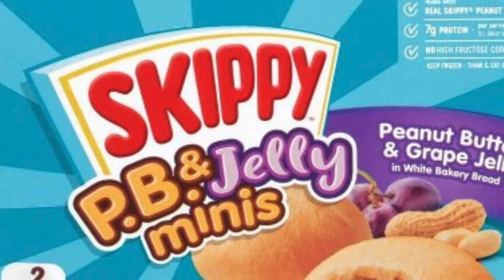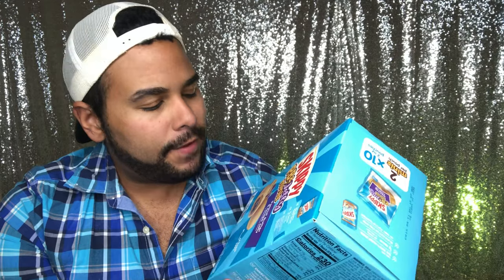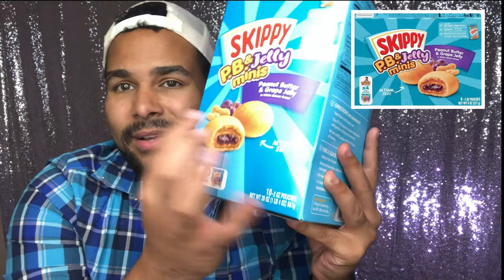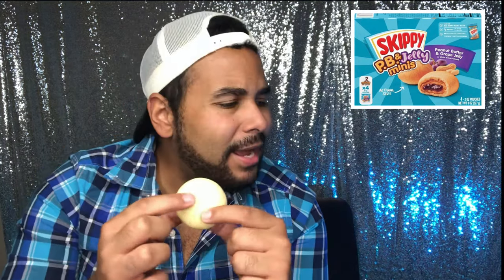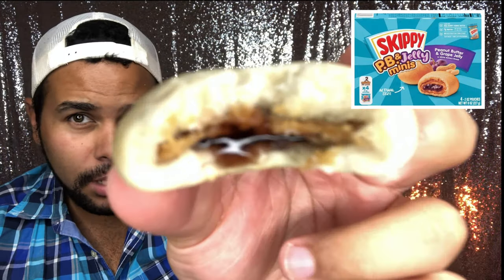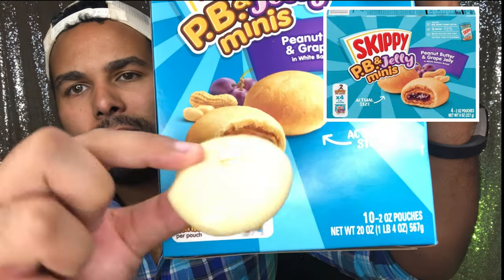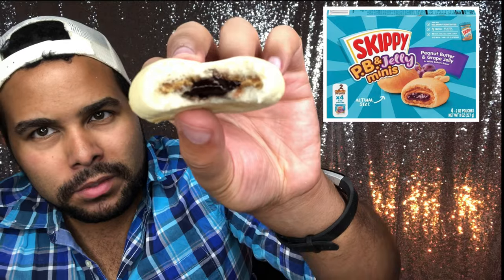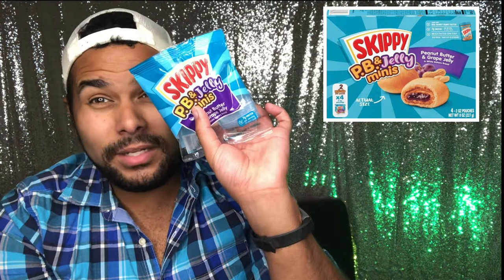Skippy Mini PB&J: The Review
Spilling the tea on Skippy Mini's! Check out the review to see what Tea Bag Rating it received .

Remember.
TEA TIME IS ME TIME

XOXO
D